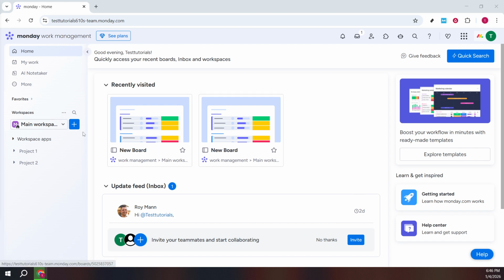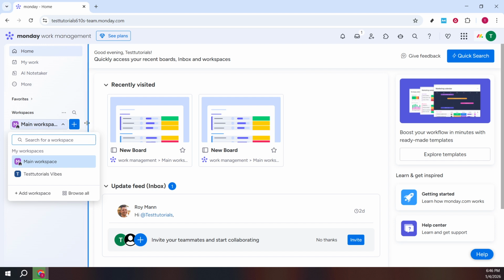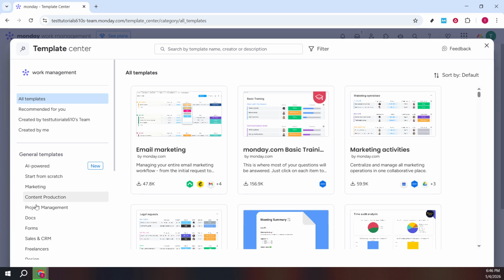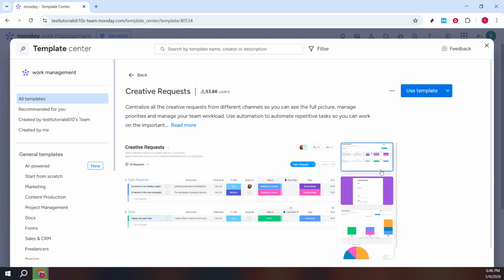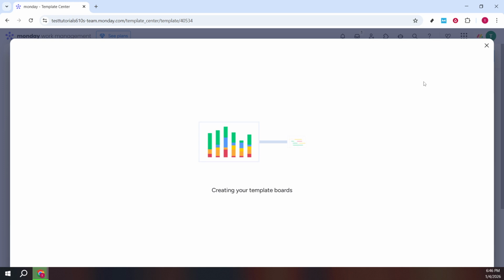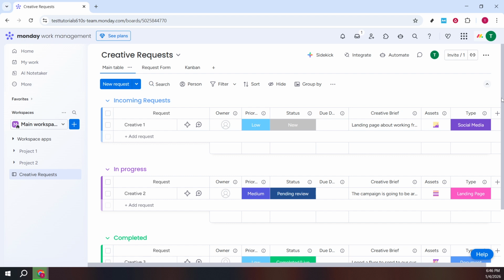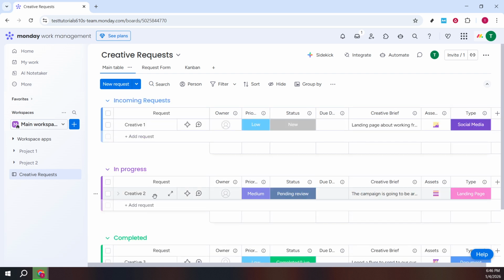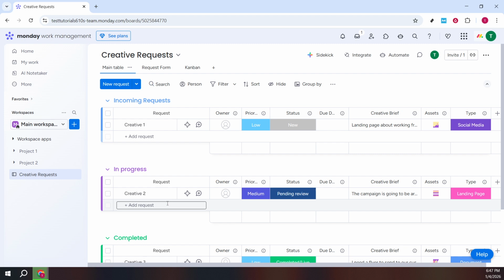How To Use Creative Requests In Monday.com [2026 Guide]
How To Use Creative Requests In Monday.com